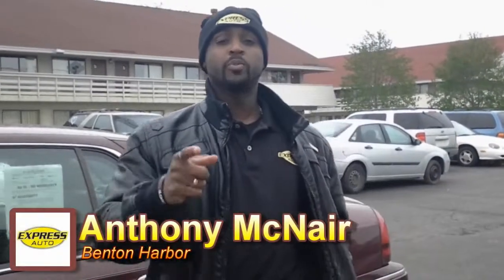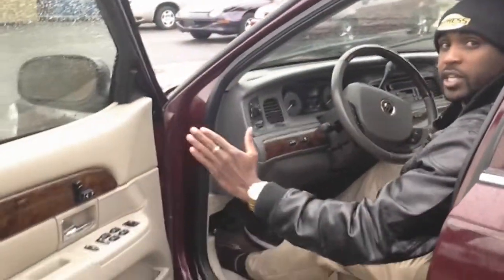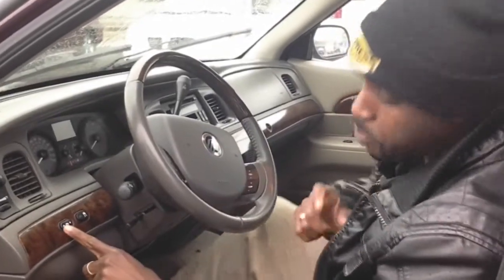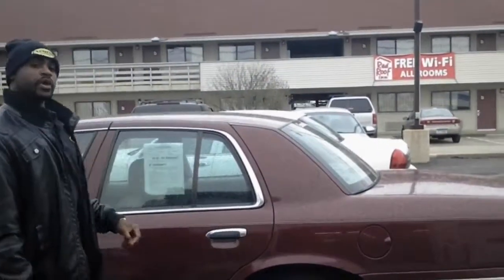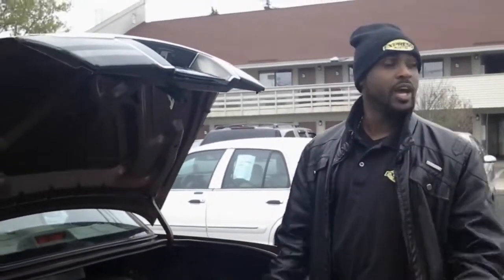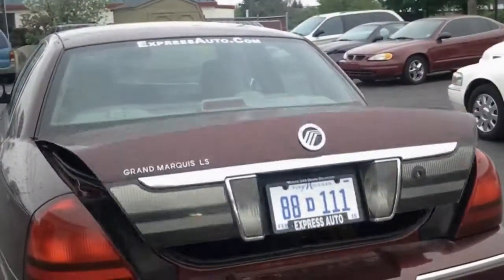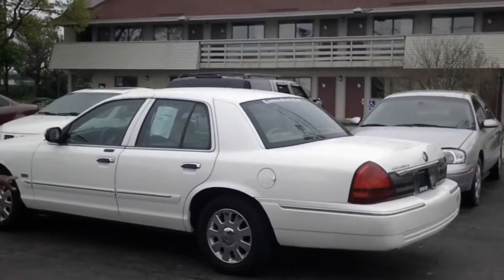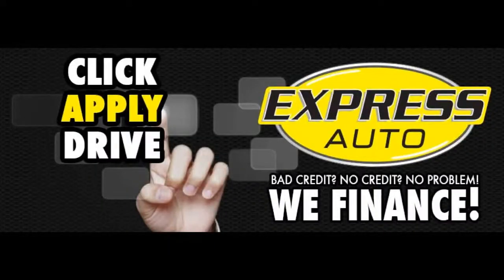Express Auto | Come See Anthony in Benton Harbor